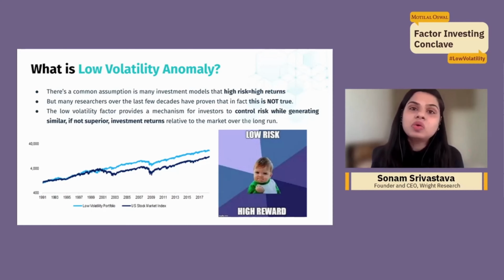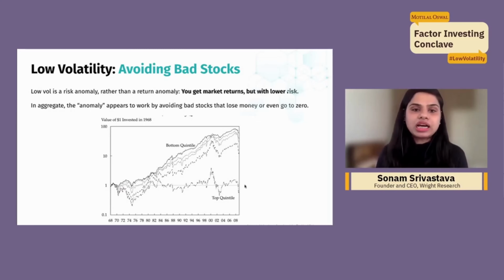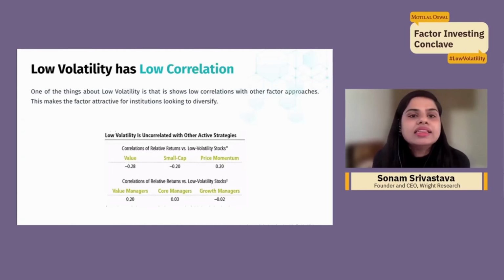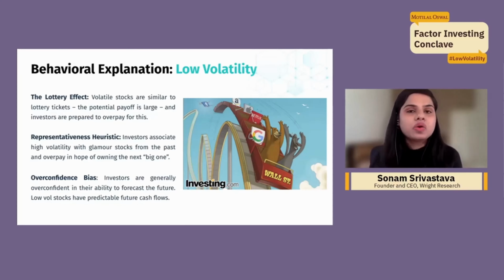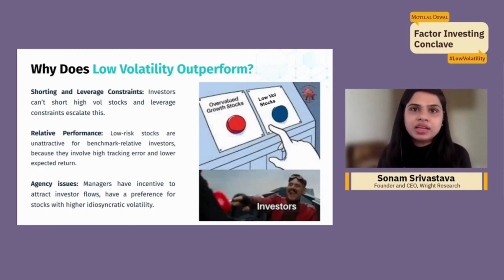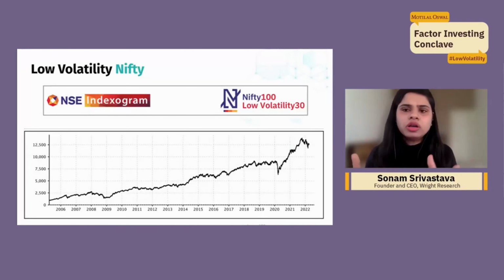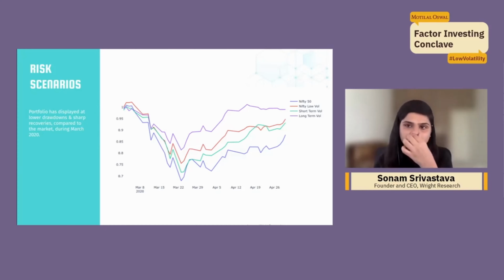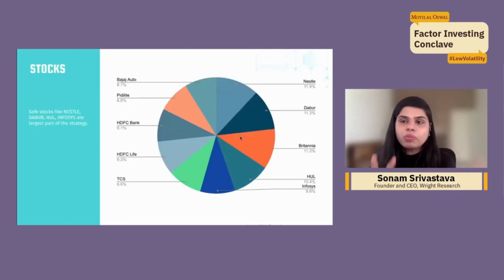Sonam Srivastava at the Motilal Oswal Factor Investing Conclave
Recordings of our expert speakers from the Motilal Oswal Factor Investing Conclave, a one stop knowledge hub for factor investing and the Low-volatility factor.

In this video, we have Sonam Srivastava, Founder & CEO at Wright Research, explaining how the Low Volatility factor busts the myth of Low Risk = Low Returns.